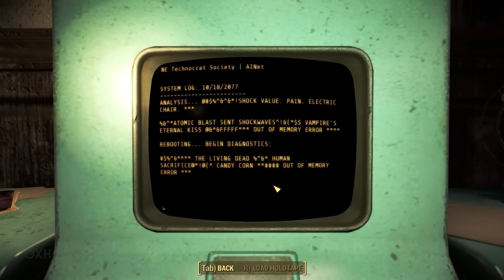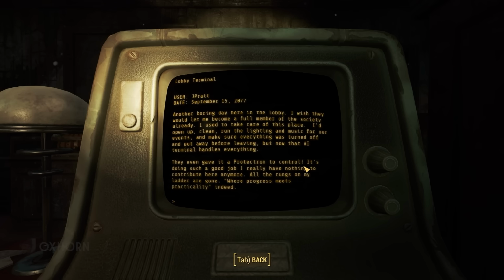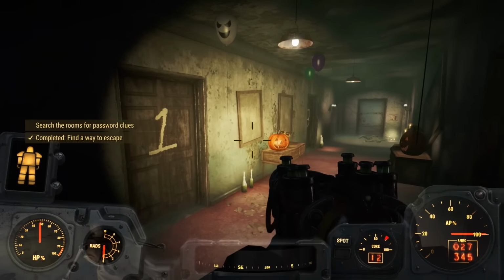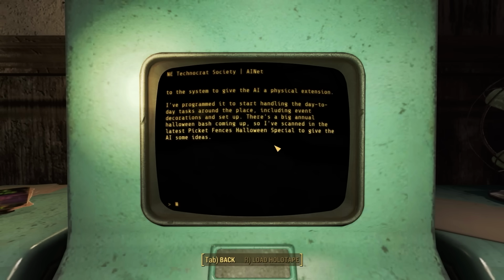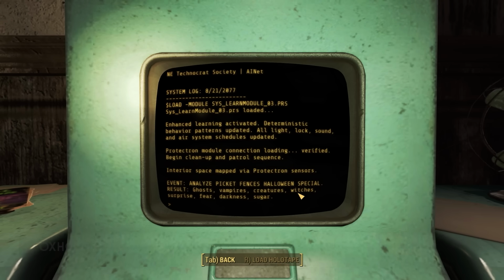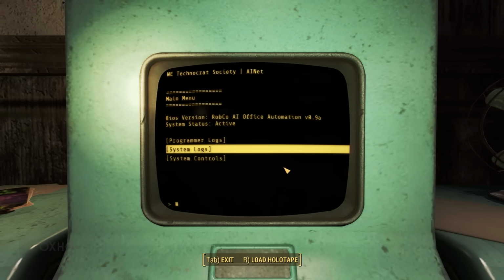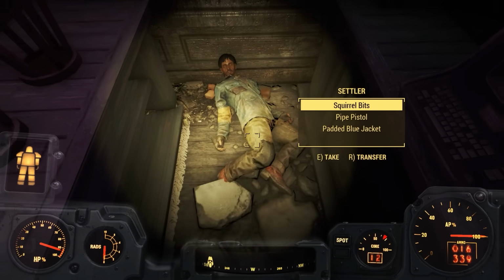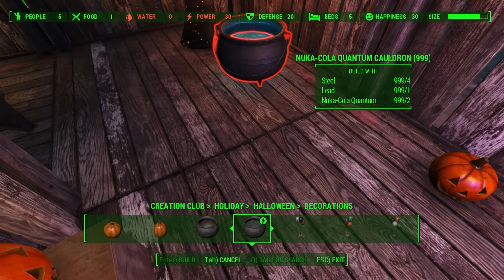When AI Goes Mad: All Hallows Eve Walk-through - Fallout 4 Creation Club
We pick up a mysterious signal that sends us to the Harbormaster Hotel. There we find a mad AI that has preyed on wastelanders for 200 years. What did it do to those people?